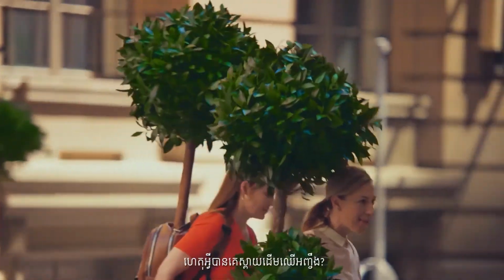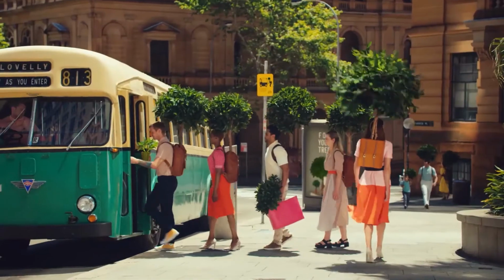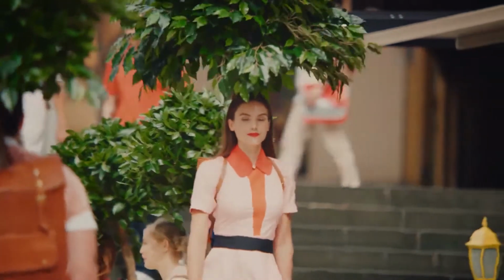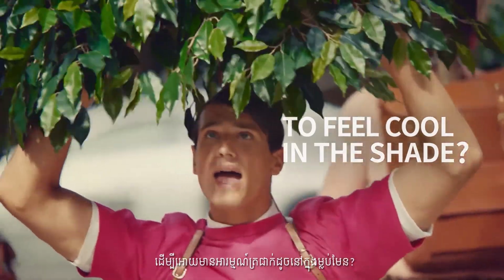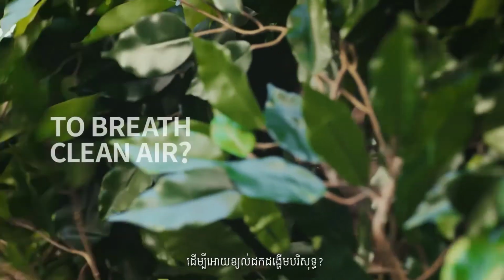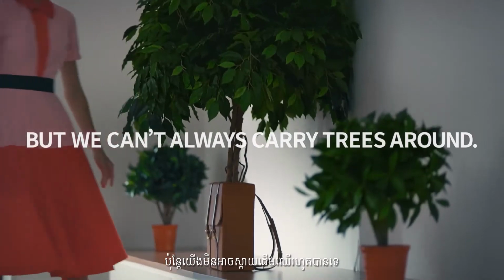LG Smart Technology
តើបច្ចេកវិទ្យាចុងក្រោយរបស់គ្រឿងអេឡិចត្រូនិច LG មានភាពឈ្លាសវៃនិងទំនើបអស្ចារ្យ យ៉ាងម៉េចខ្លះ? តោះមើលវីដេអូមួយនេះ អ្នកទាំងអស់គ្នានឹងដឹងកាន់តែច្បាស់ជាមិនខាន